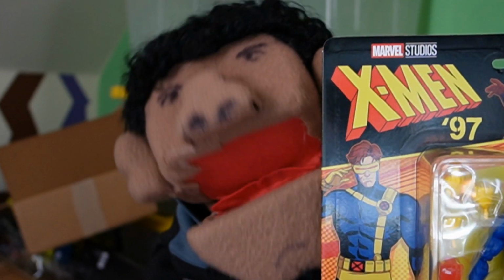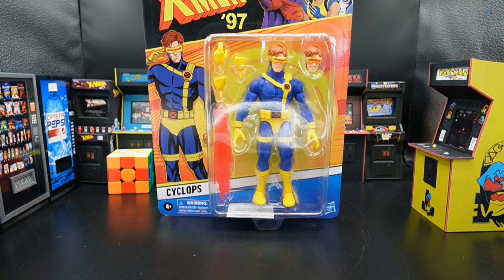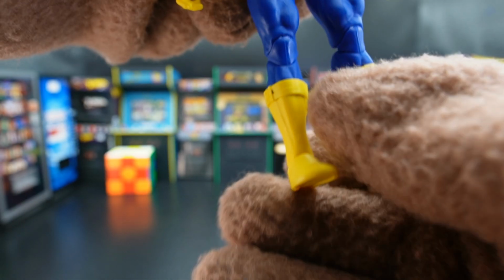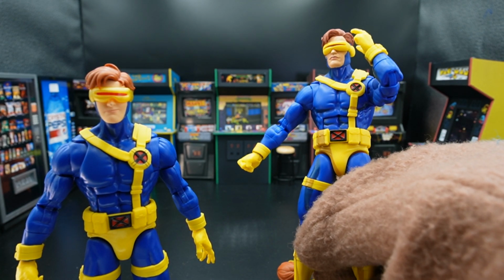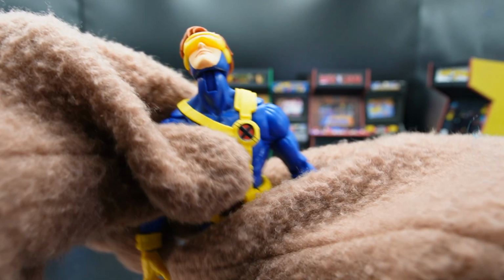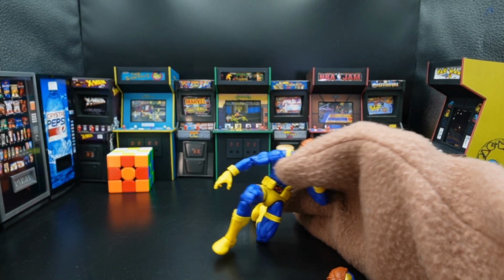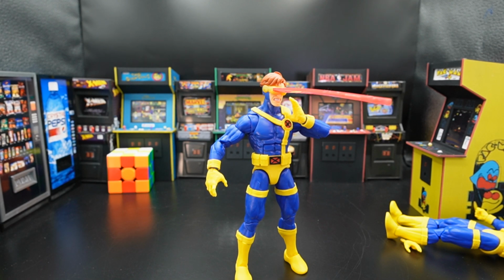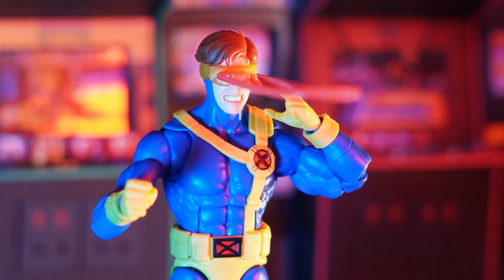Hasbro Marvel Legends X Men '97 Cyclops